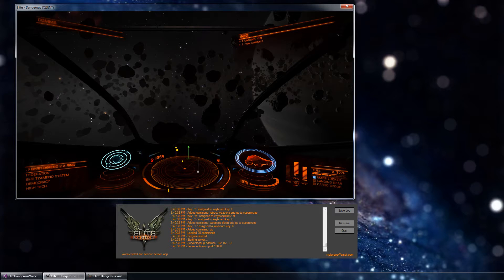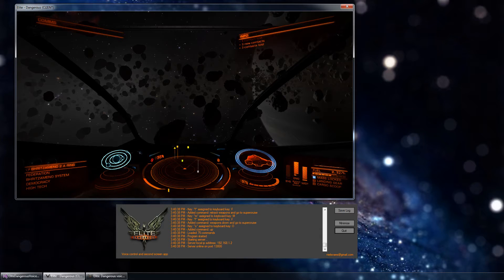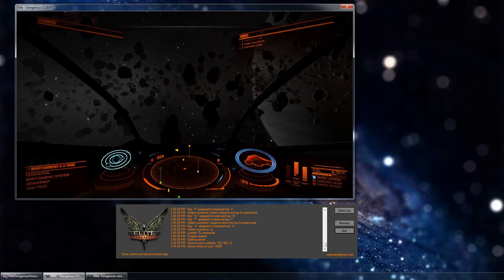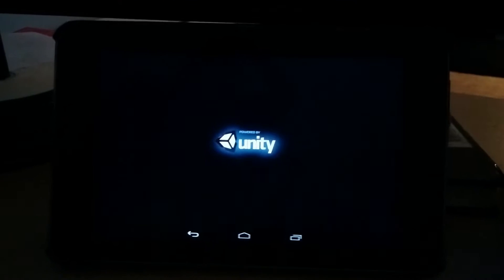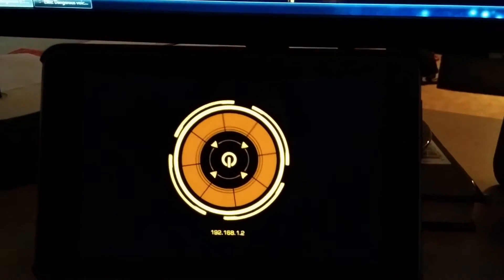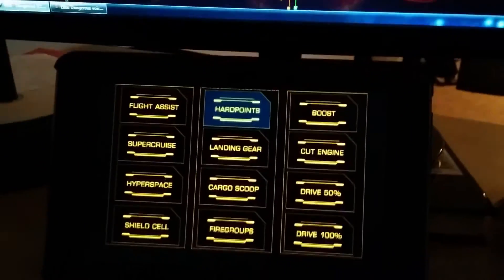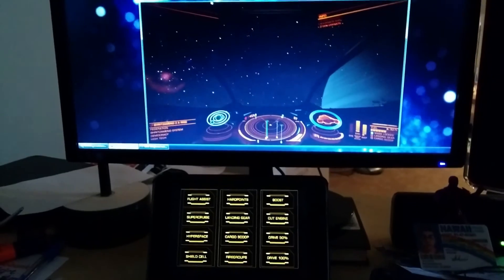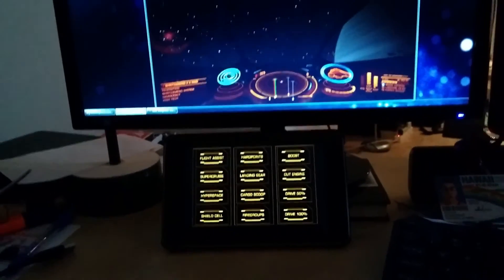Elite Dangerous mobile app, the first take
The visuals are just placeholders, I'm working on making them more interesting. I just wanted to show you how the application works.